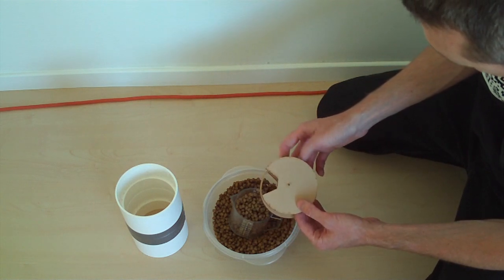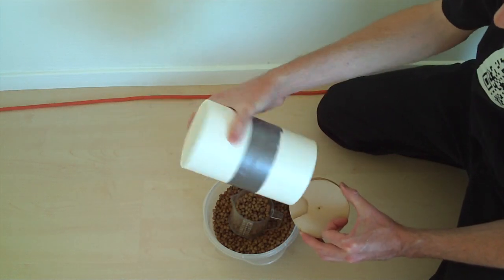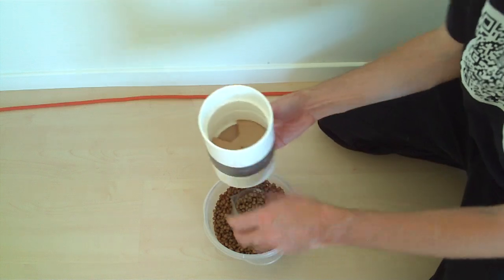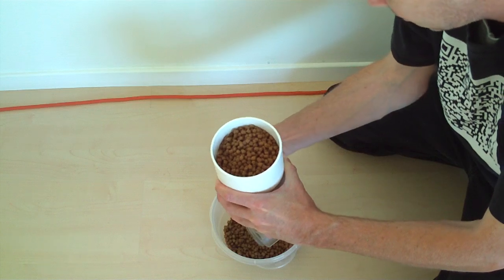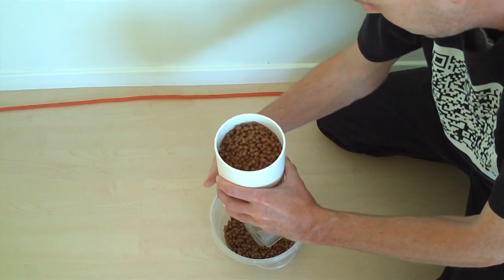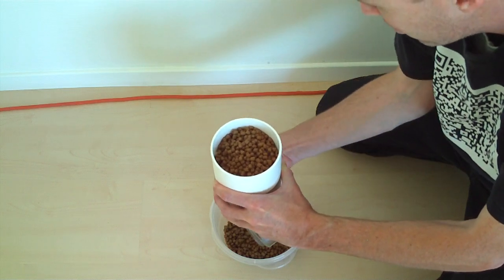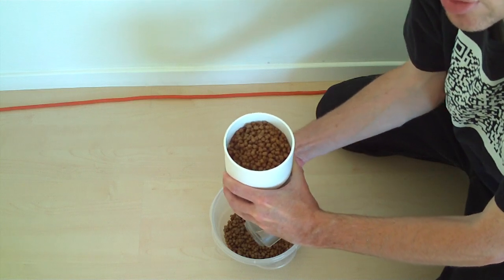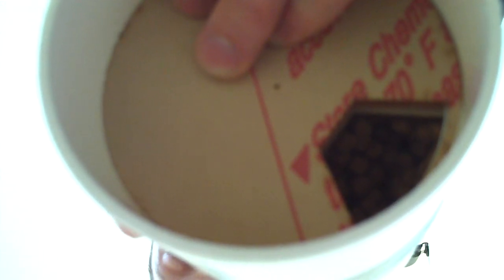Automatic Cat Feeder - Prototype 2 - Food Chute Mechanism Attempt 1 - Fail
This is a second prototype of an automatic cat feeder (the 'chute' mechanism). It did not work as expected. After the 1st or 2nd full rotation of the bottom disc, the food doesn't drop down anymore. Any ideas?